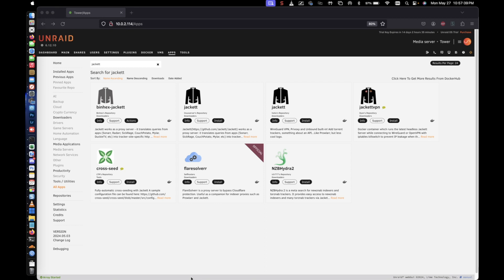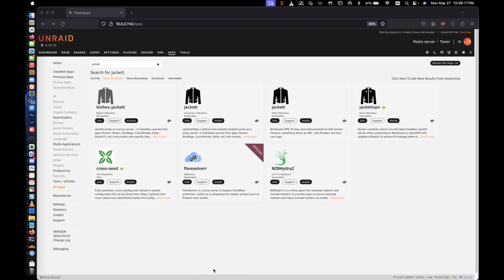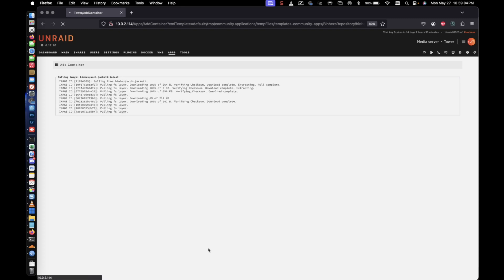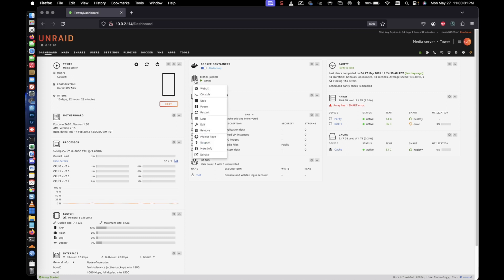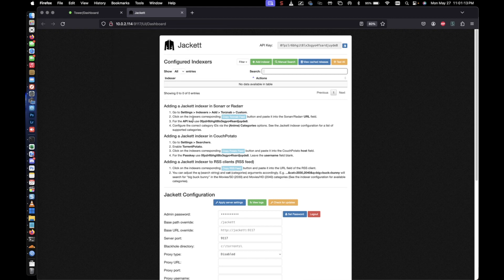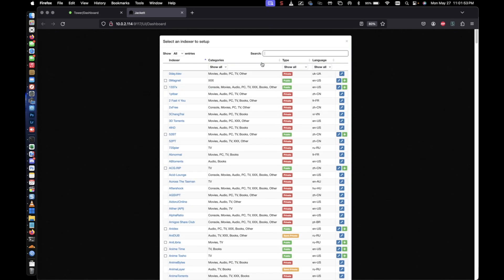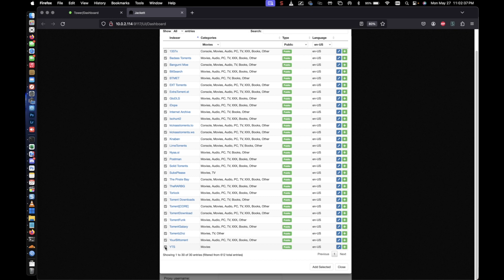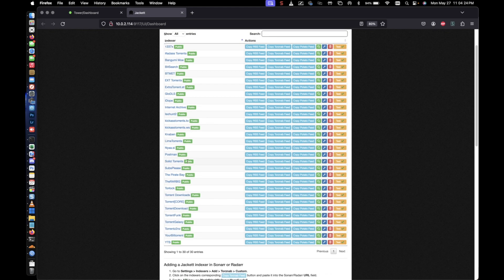Part 5 - Installing and Configuring Jackett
Welcome back to IT Monkee! In this video, we dive into the process of installing and configuring Jackett on your Unraid server. Jackett acts as a bridge between torrent clients and various torrent indexers, allowing you to easily search and download content.

In this tutorial, we will cover:
 - What Jackett is and why it's useful
 - How to install Jackett on your Unraid server
 - Step-by-step configuration of Jackett to work with popular torrent clients
 - Tips and tricks for optimizing your Jackett setup

Leave your questions and feedback in the comments below!